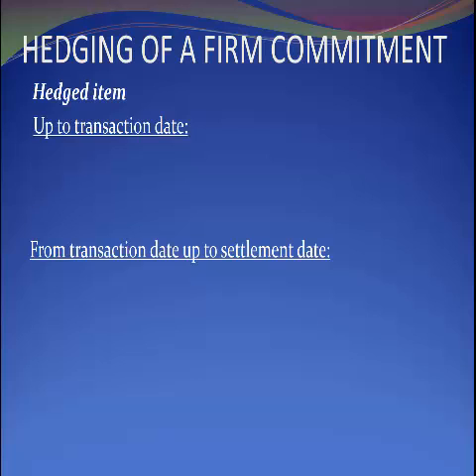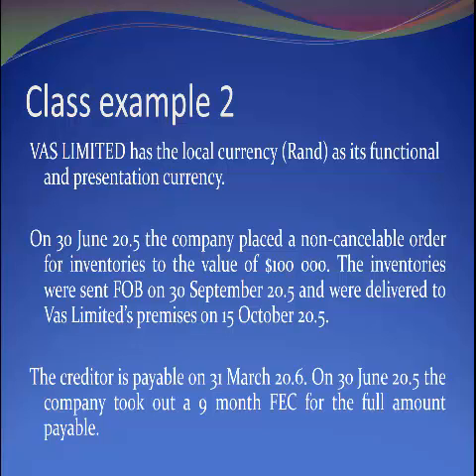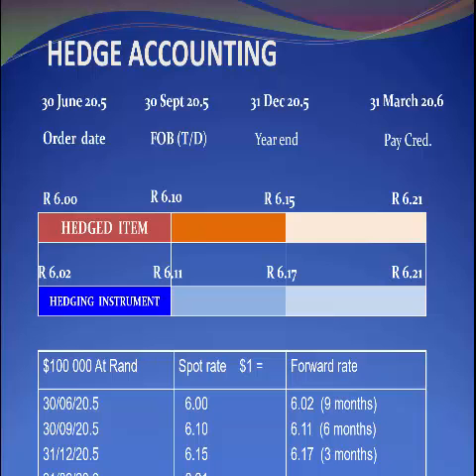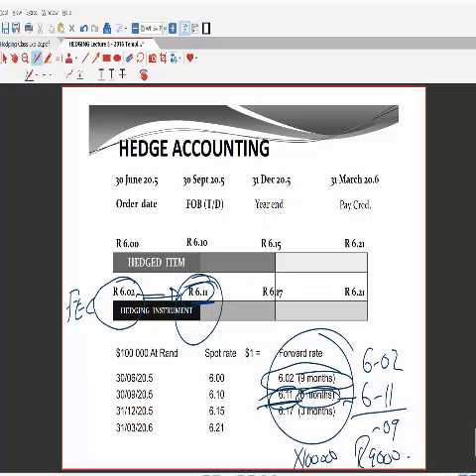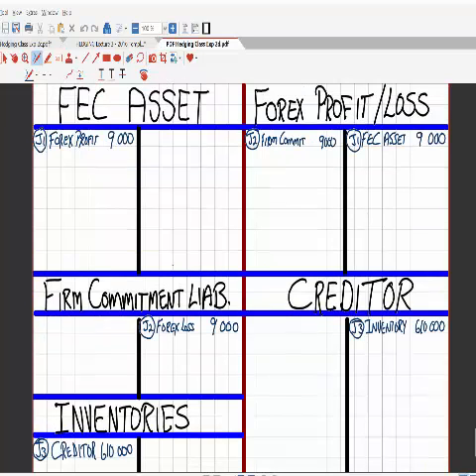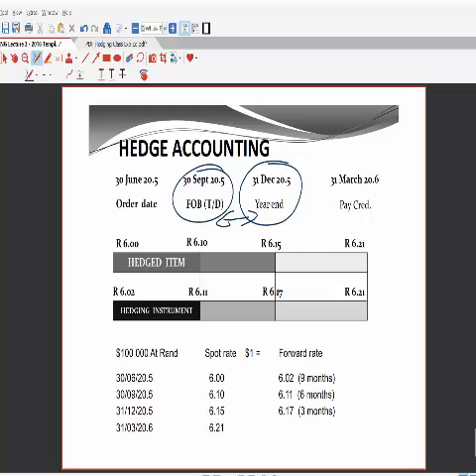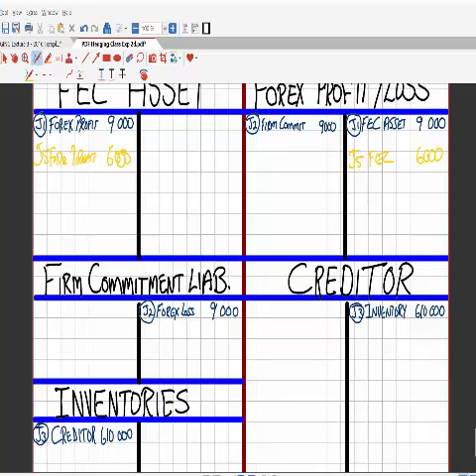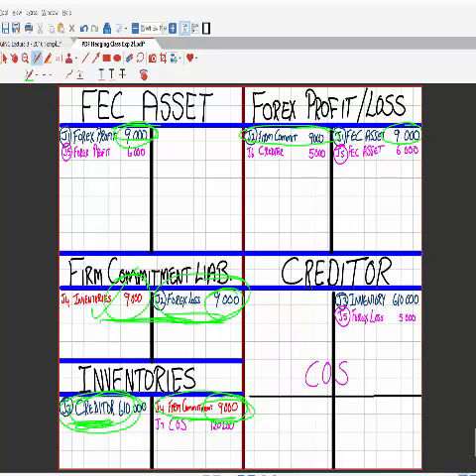Hedge Accounting L3 CE2 FV Hedge 2 Resolution 2